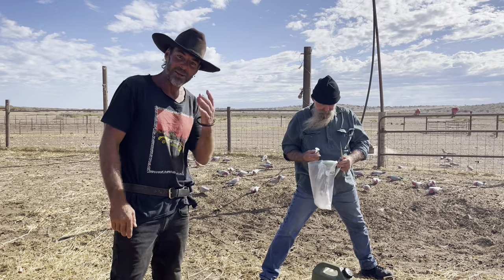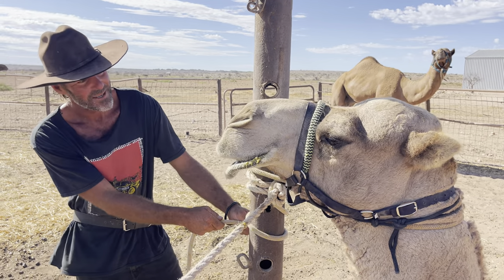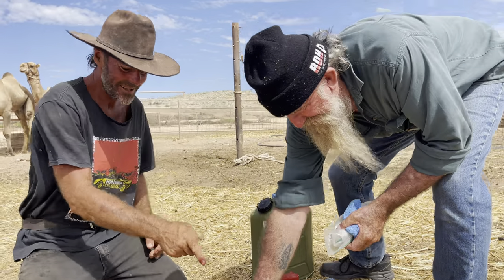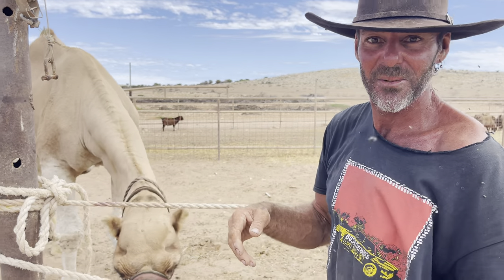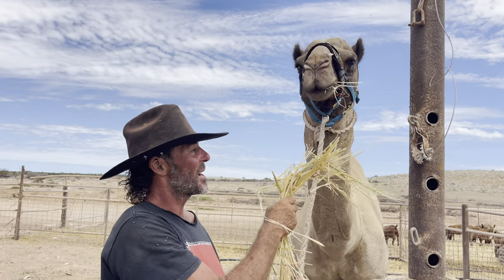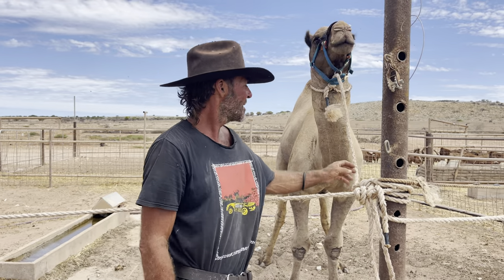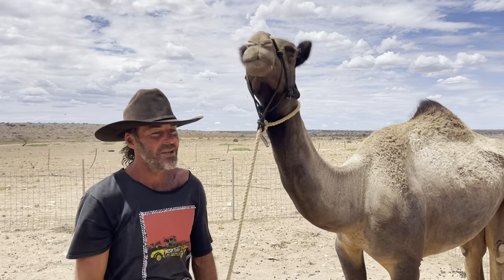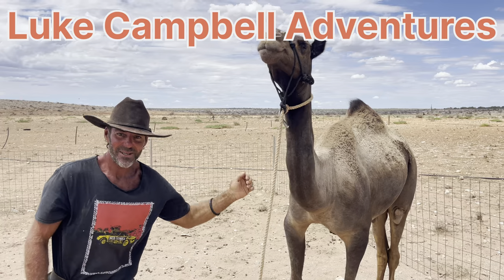How to nose peg a camel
Neil Guru Waters appears again with his tools for nose pegging camels. Nose pegs are important when doing long trips with camels and stops them dragging on the camel in front when using neck ropes only. Teaching a camel to use them is a delicate process and takes time and patience. Once they learn will lead easily and can be ridden with reins attached. Pegs are find necessary when working bulls together. The method we use allows them to heal quickly and can be used within a week. Camels cannot have bits in the mouth like a horse because they are cud chewing animals and just a using neck ropes are to powerful to pull up. So here is how we nose peg a camel.